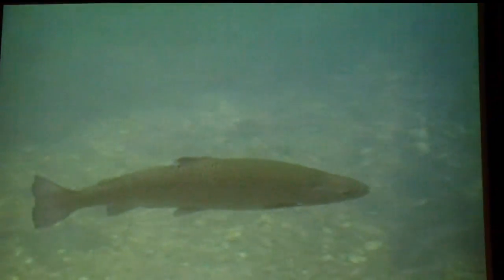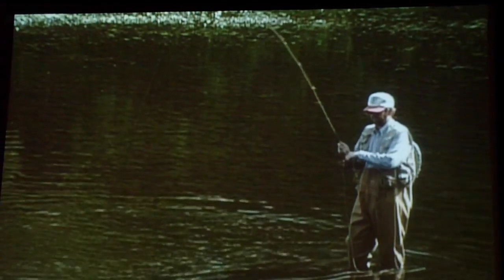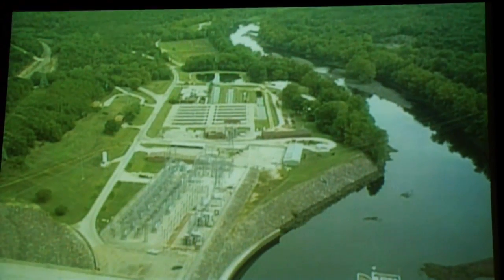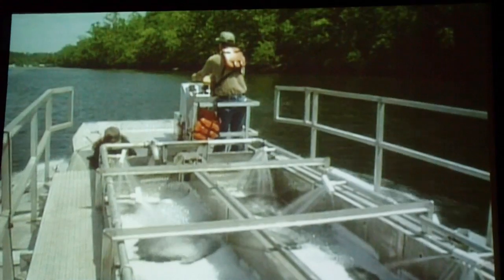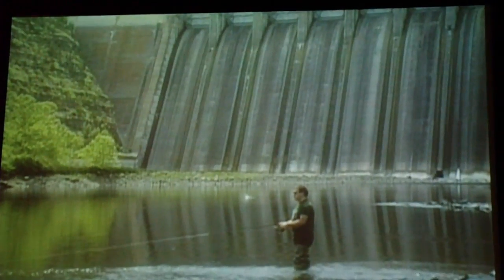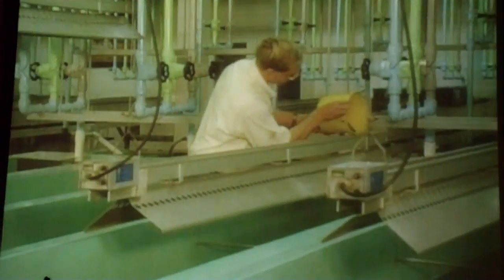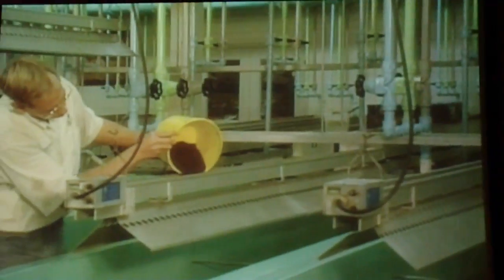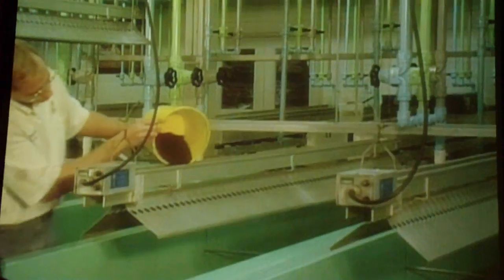Shepherd Of The Hills Hatchery: Spawning, Feeding And Raising Trout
Thank you mdc.mo,gov for video permission. Click the HD button & fullscreen. Entertaining. Educating.